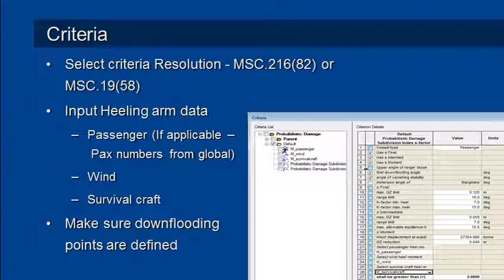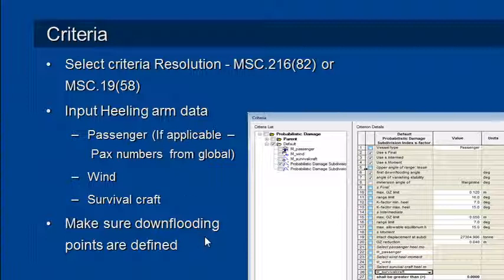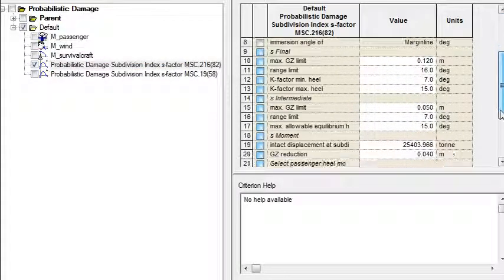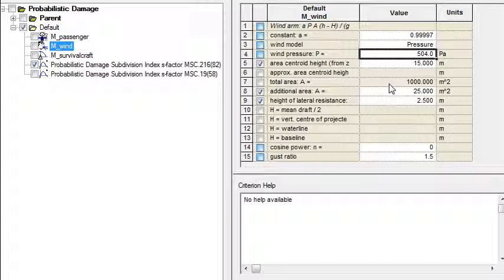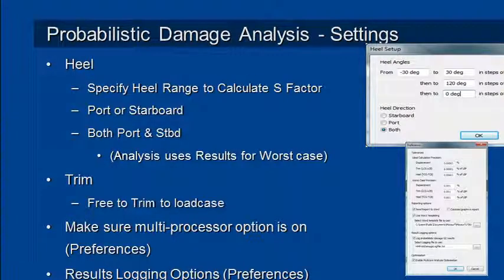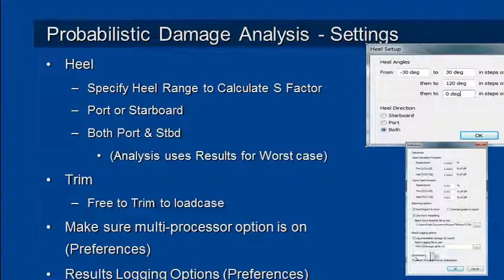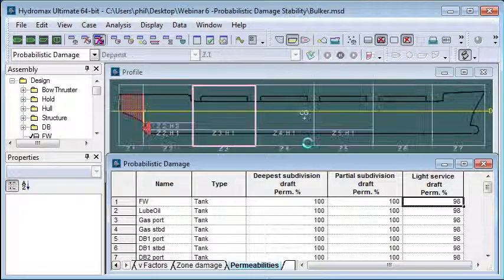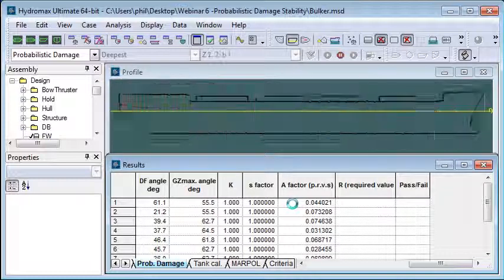Probabilistic Damage Stability Criteria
How to set up the criteria for Probabilistic Damage Stability